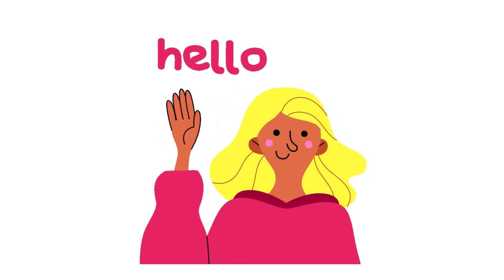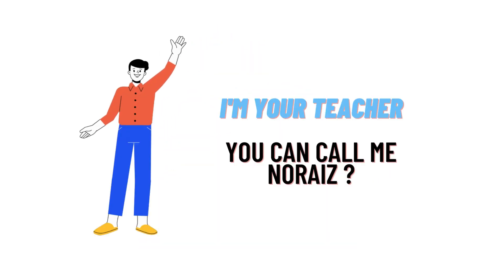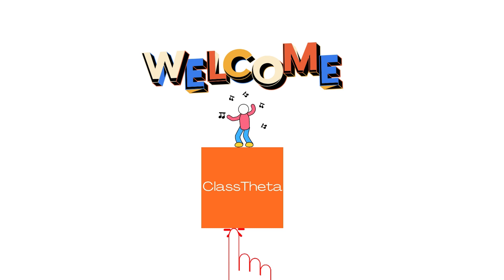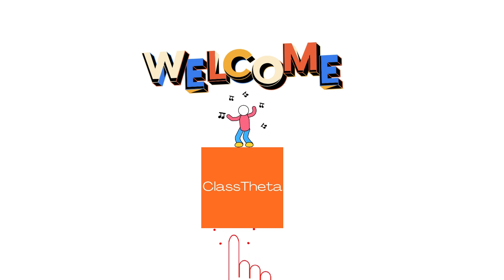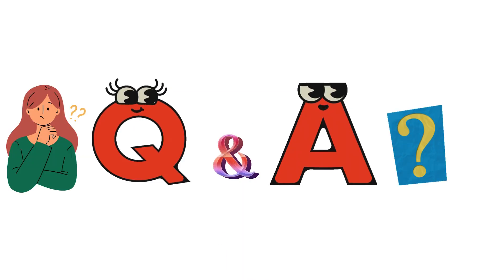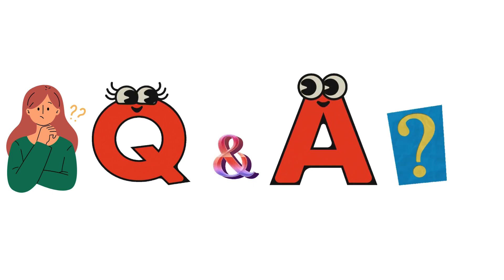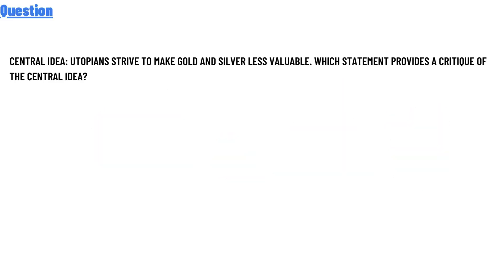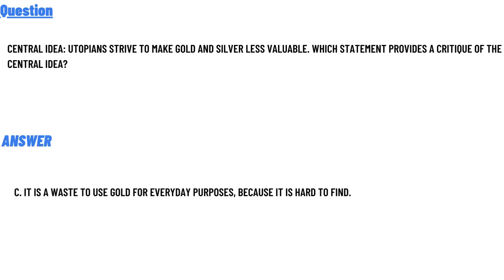Which statement provides a critique of the central idea?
Central idea: Utopians strive to make gold and silver less valuable. Which statement provides a critique of the central idea?